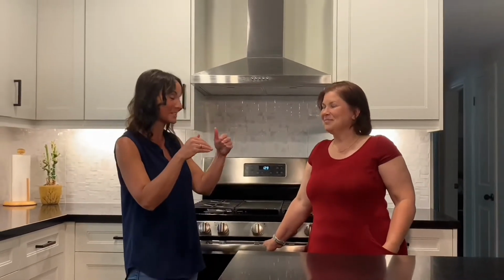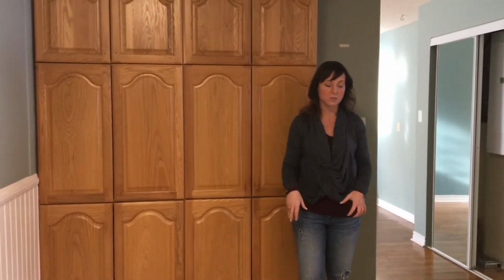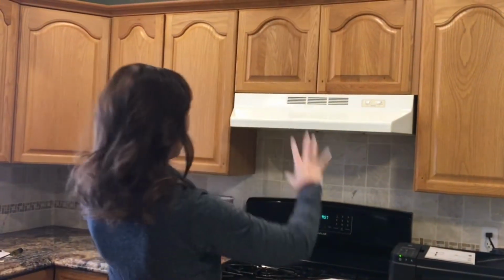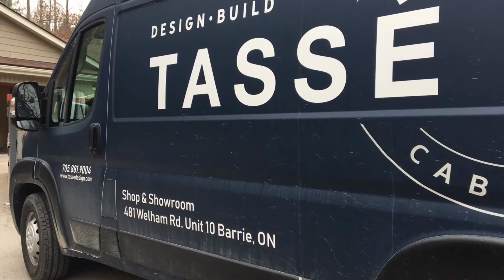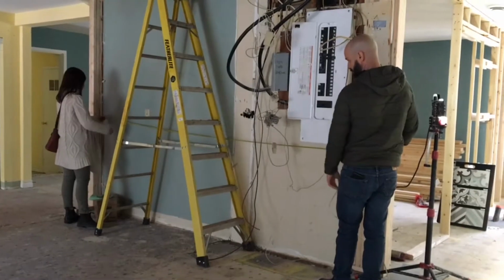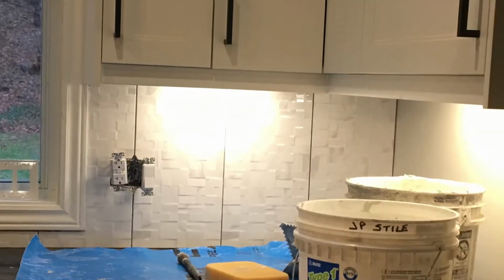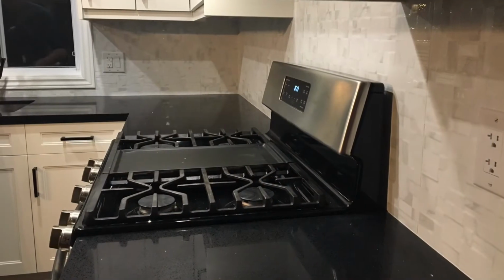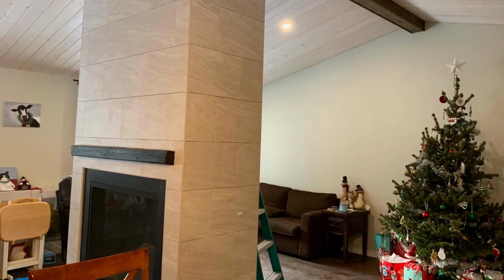Room to Rethink S.2. Ep.7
This episode showcases the opened up main space with a focus on the newly designed kitchen.  Watch as this space goes from dark and closed off to bright, open and inviting!